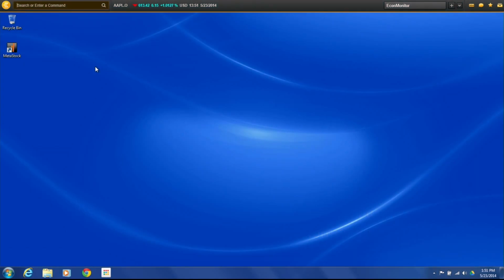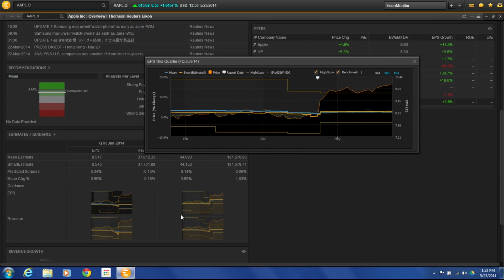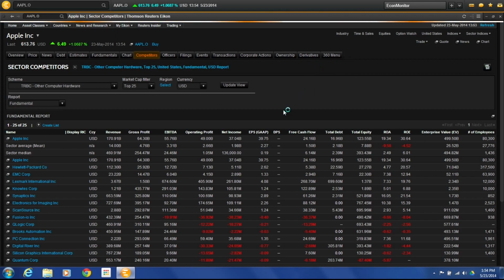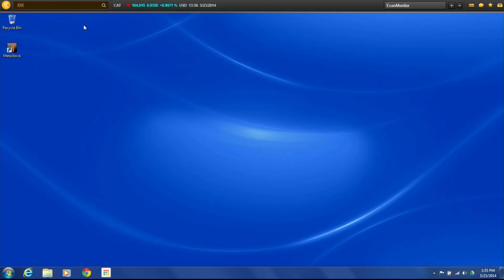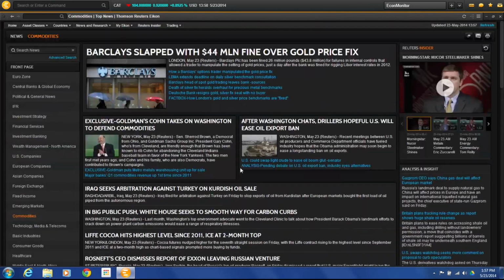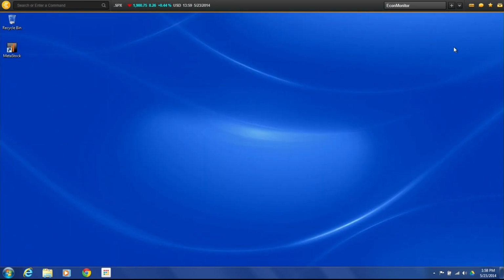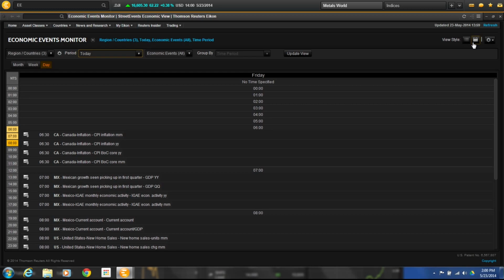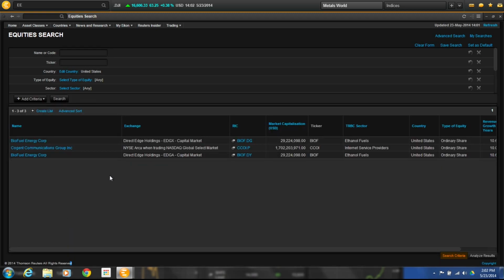Is XENITH the Best Real-Time Market Data & News?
Is XENITH the most powerful real-time market data and news you can get as a private trader?  Watch this brief video, get your own 3 for 1 demo and judge for yourself.

In the brief demo, Kelly Clement shows how XENITH gathers the essential news, data, analytics, commentary and insights you need in one place, so you can act quickly and confidently.